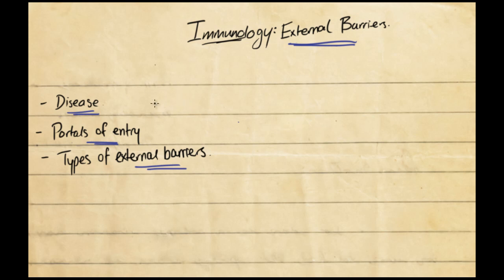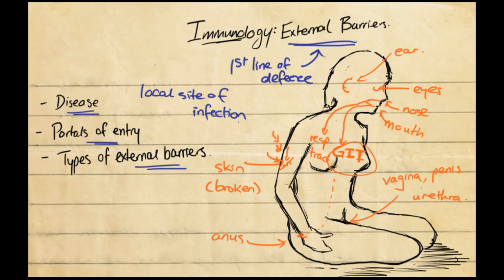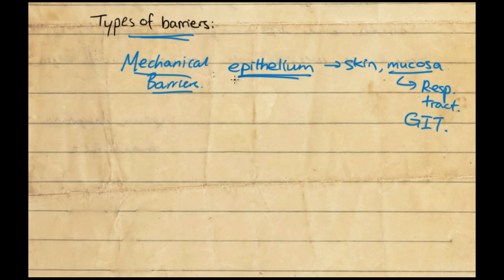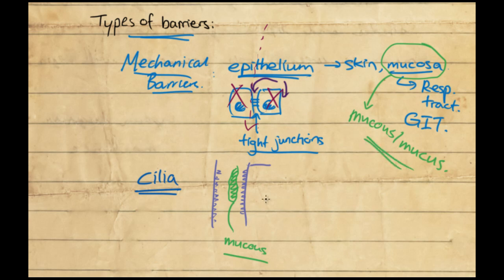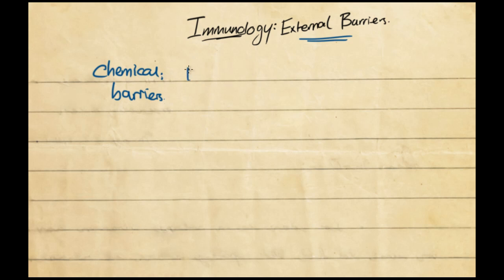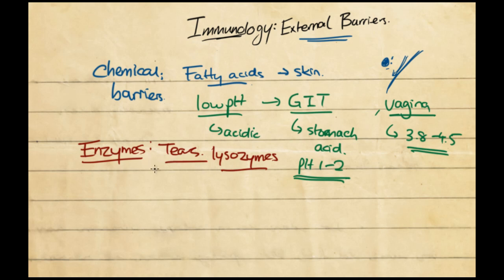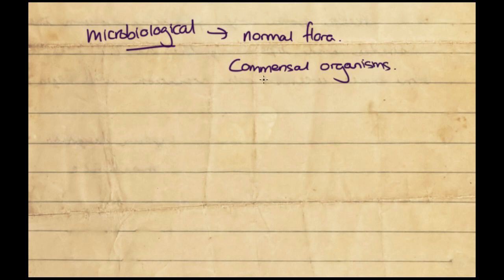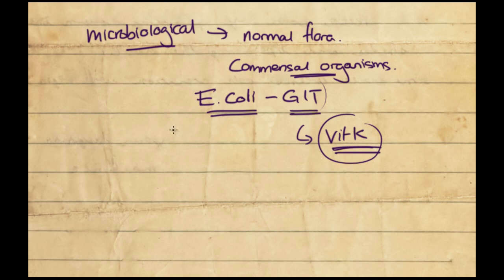The Immune System: External Barriers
An overview of the portals of entry to the body and the external barriers which protect them.